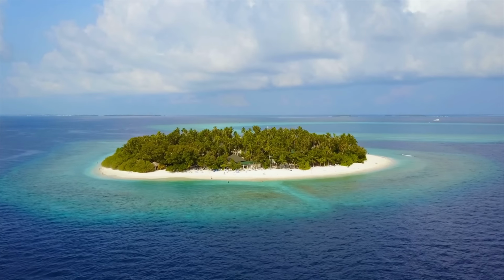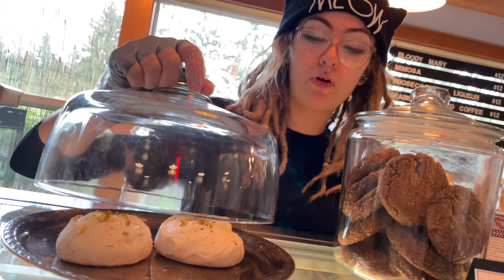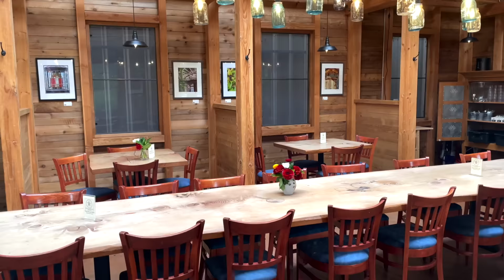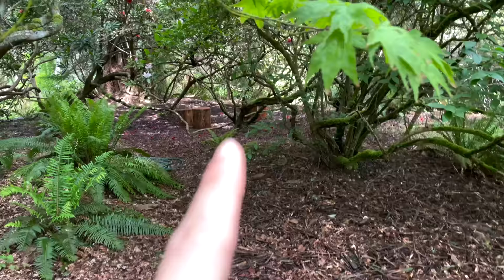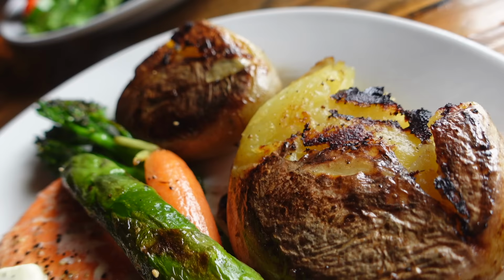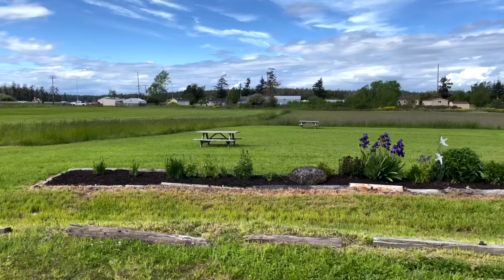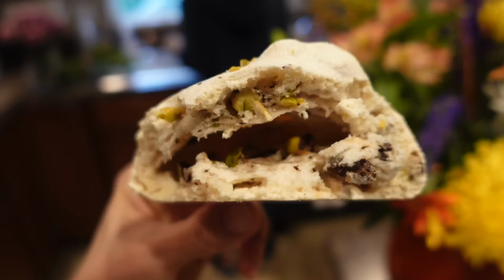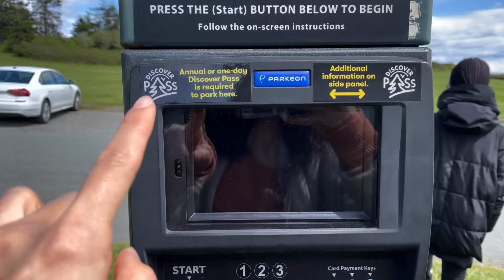EXPLORING WHIDBEY ISLAND 🌲 Food & Nature Adventures in the PNW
Today we go on a day trip to the islands! We explore Whidbey Island and drive through others. I filmed at Whidbey before, but we’re checking out new spots this time. We savor pastries at a local bakery located right next to a coffee roaster! We also soak in the blossoms at Meerkerk Gardens and stroll through a forest.

Then for lunch, we try a restaurant that feels like it’s in the middle of nowhere. Unexpectedly really yummy food! Across the street is Fort Casey State Park, where we walk through abandoned forts. We wrap up the day with ice cream at a farm and drive through Deception Pass State Park. Watch the video for the full island tour!

► VIDEO CHAPTERS:
0:00 Sneak Peeks: What’s in this video?
00:48 Intro
1:23 Taking the Ferry: from Mukilteo to Clinton
1:50 Seabiscuit Bakery: Pastries Galore!
3:40 Our Breakfast Selection
4:52 Walking around the Bakery
5:08 Spontaneous Coffee Roaster Tour
6:25 Meerkerk Gardens for Rhododendrons
7:27 Forest and Trails
8:30 To the Nursery
9:28 Magical “secret” spot :)
11:03 Off to Lunch next to Coupeville Ferry Terminal
12:02 Nemo and Dory?
12:21 Spicy Grilled Chicken Sandwich
12:35 Cedar Planked Alaskan Sockeye Salmon
13:27 Local Treats: Cookies, Ice Cream & More!
13:48 Fort Casey State Park
16:06 Whidbey Farm & Market
16:35 Ice Cream by Lopez Island Creamery
17:38 Deception Pass State Park
18:37 Trying the Amazing Meringue!
19:55 Outtakes
22:12 DANCE PARTY!!!

Note: This video was filmed in the end of May 2022.